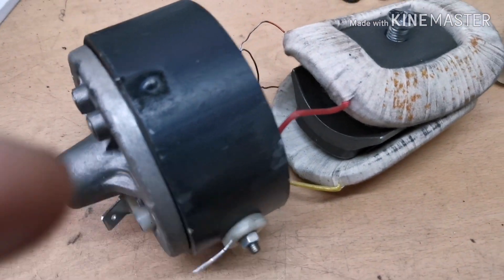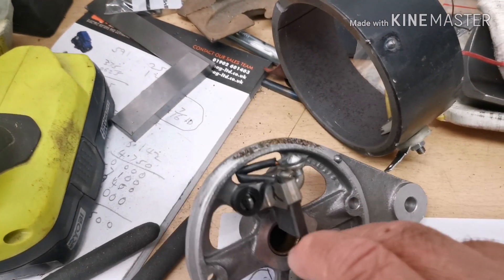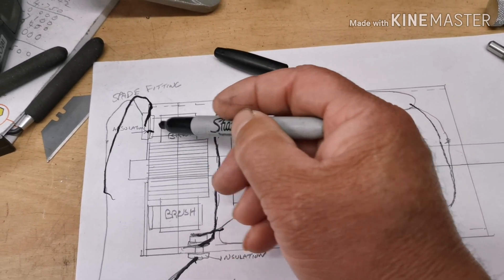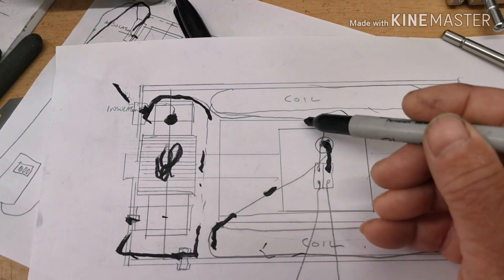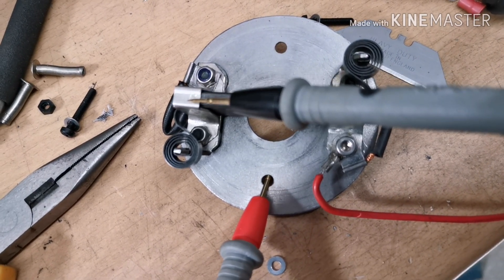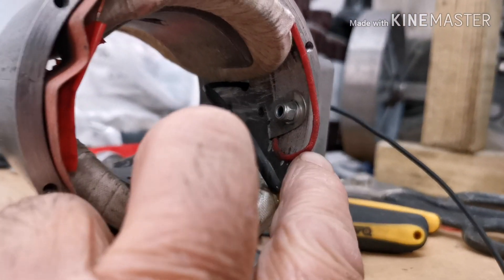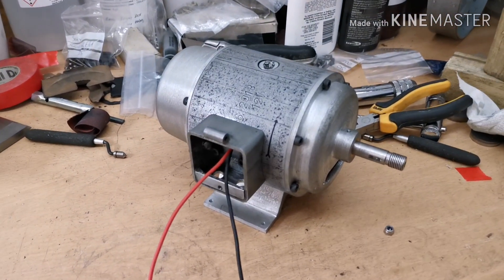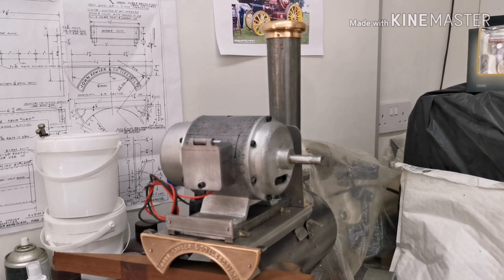2" Fowler Showman's Traction Engine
That is the generator all together and generating power